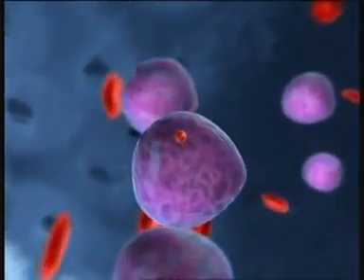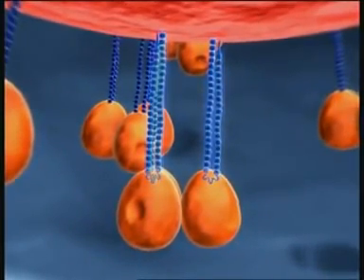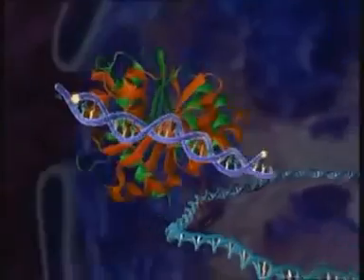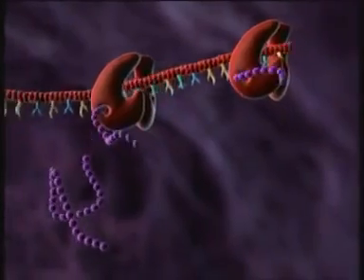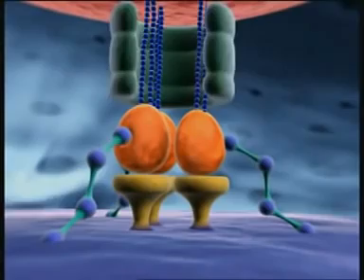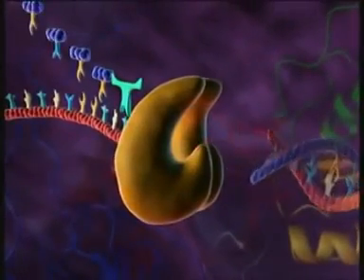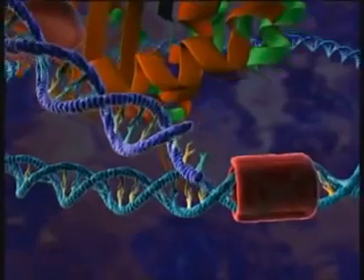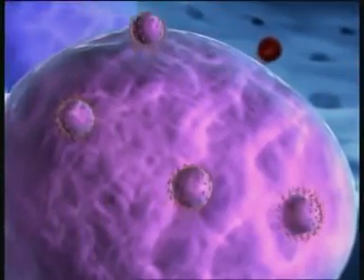TARV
Mecanismo de ação dos antirretrovirais